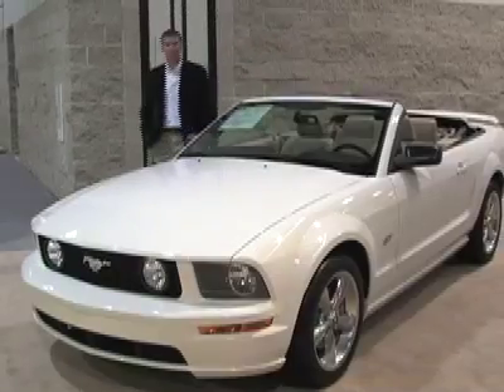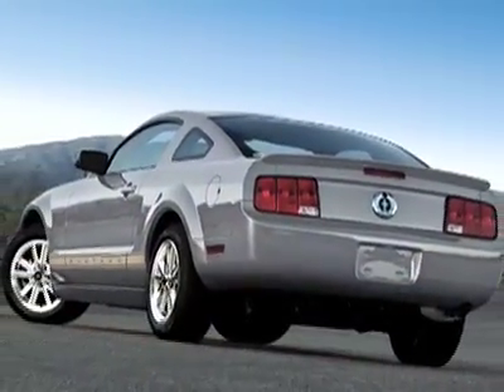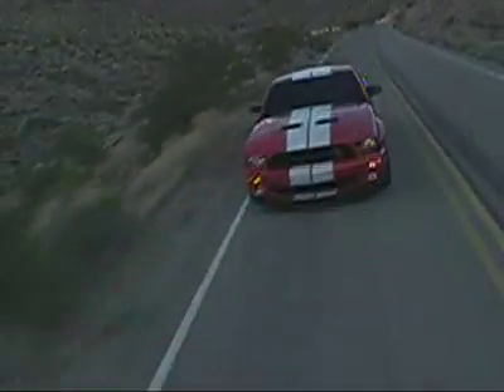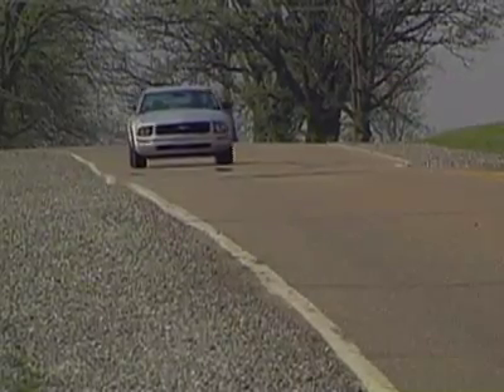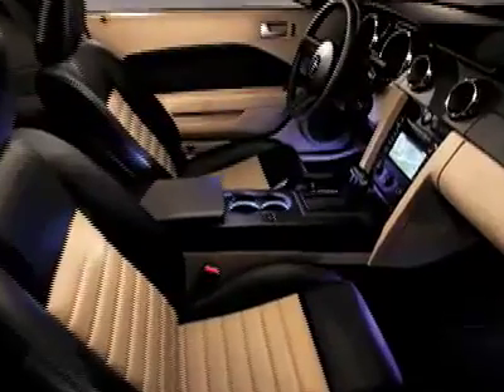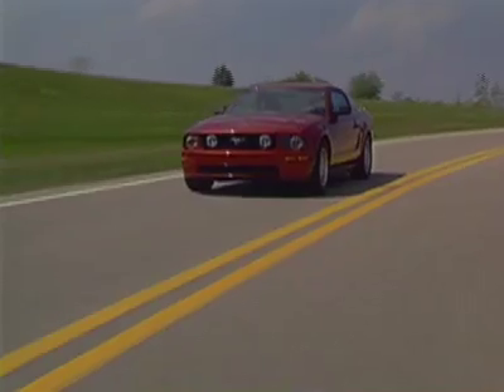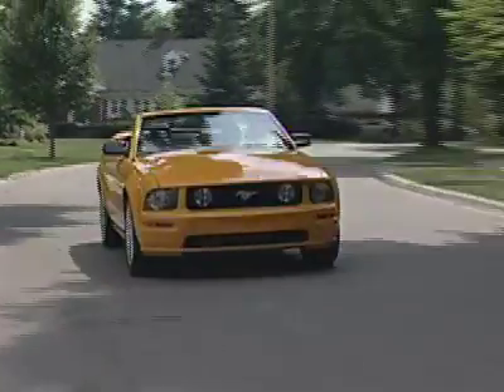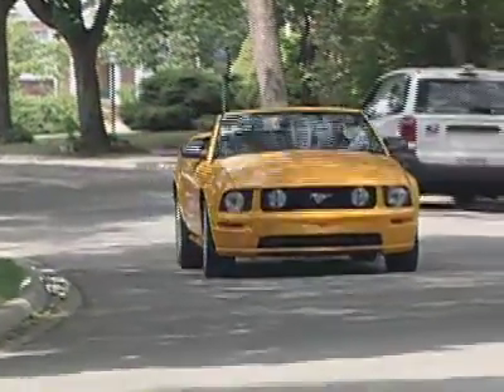In The Driver's Seat of the 2008 Ford Mustang